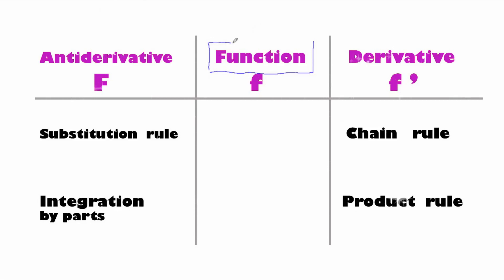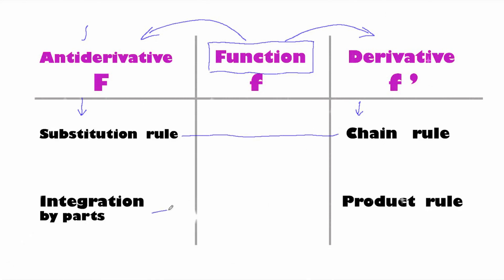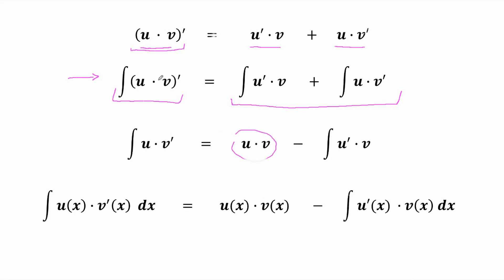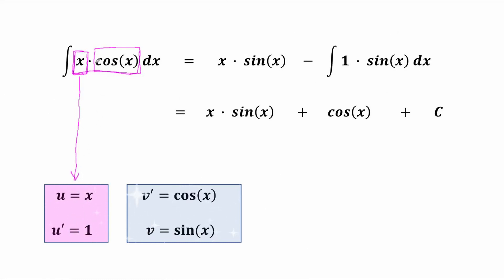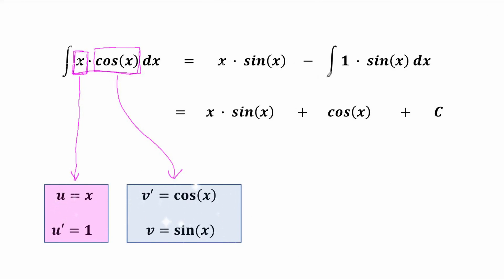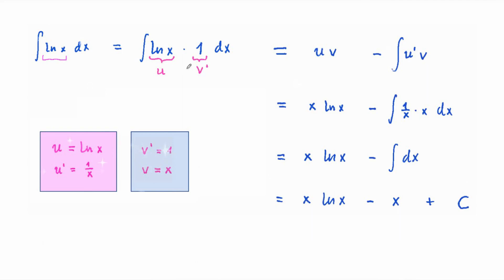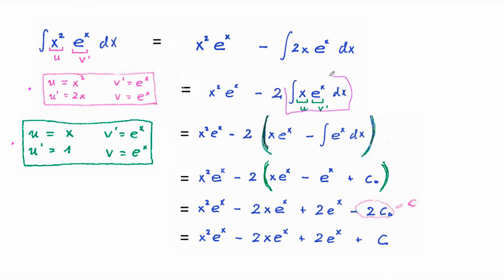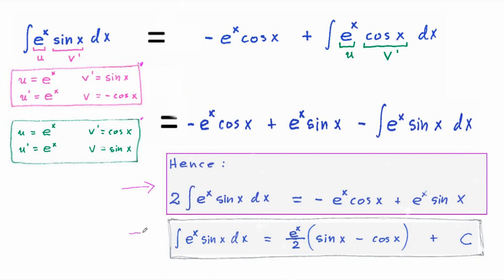Integration by Parts (with examples)